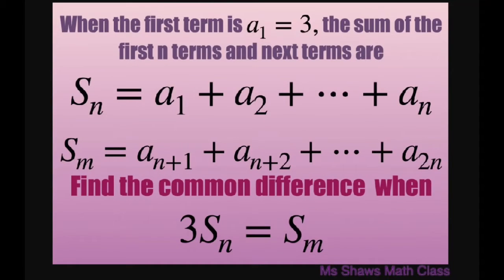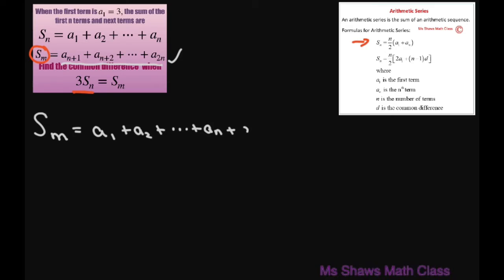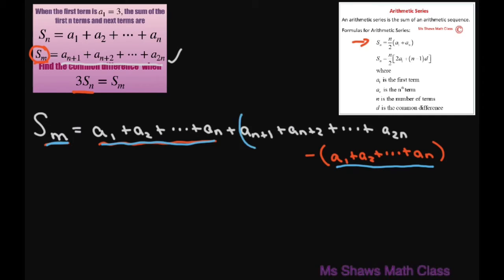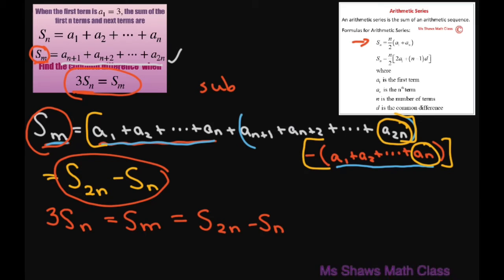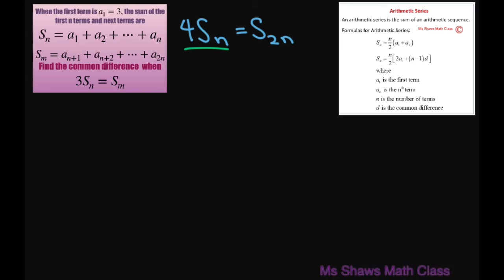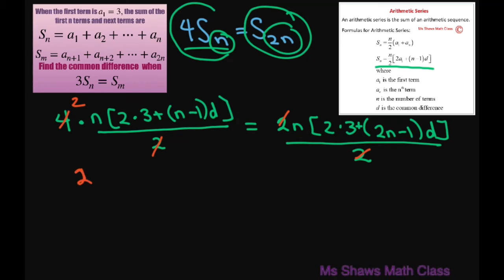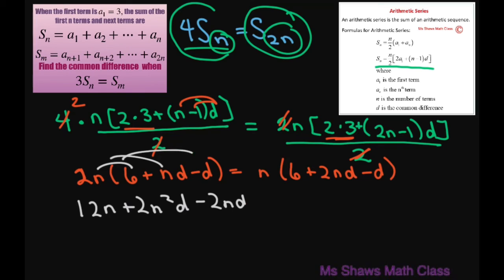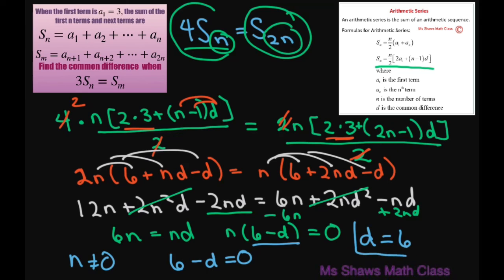Find common difference when first term is 3 and the 1st sequence is 3 times the 2nd sequence